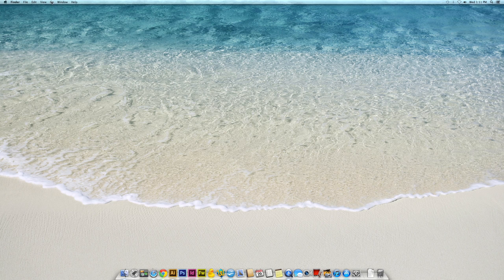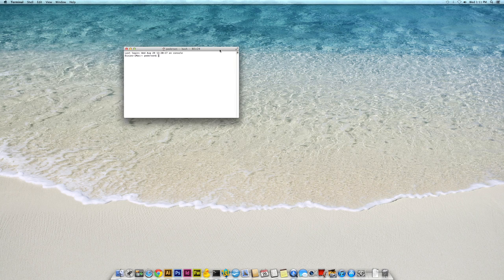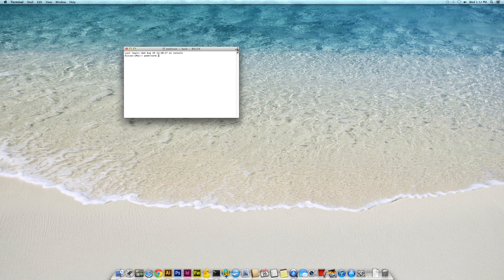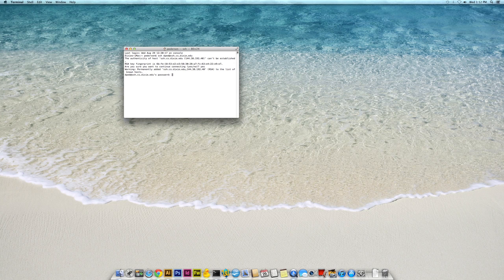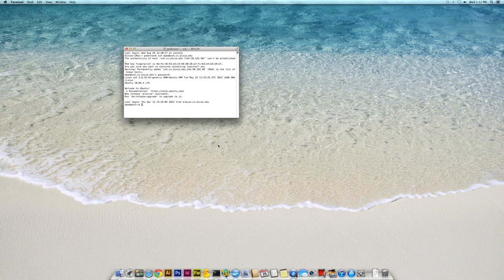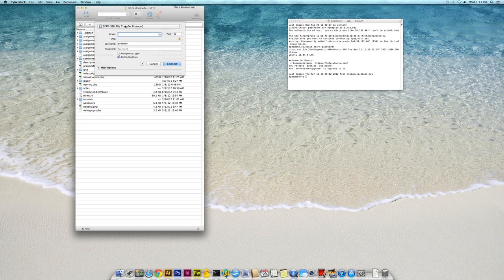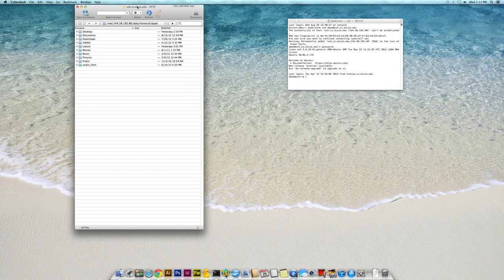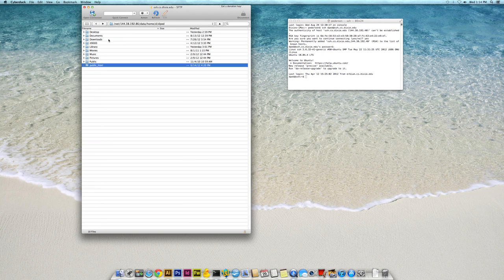VT 1400 -- SSH and SFTP